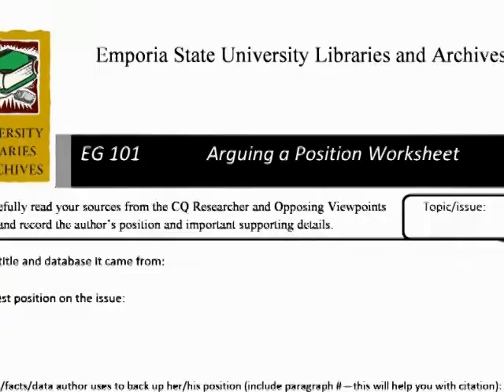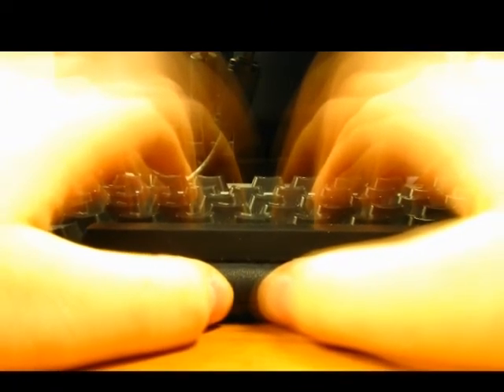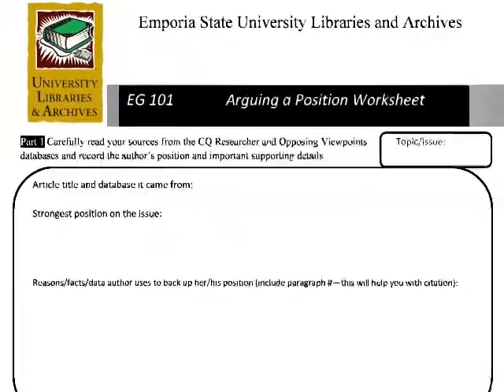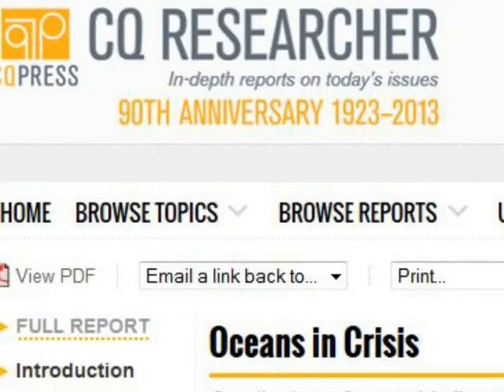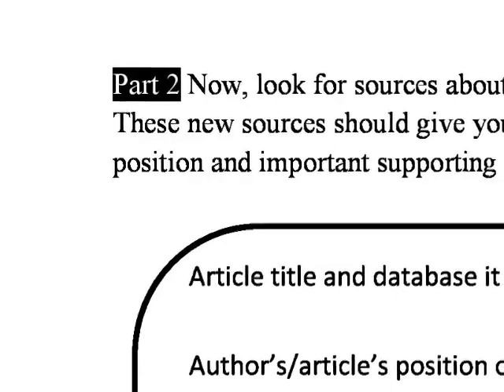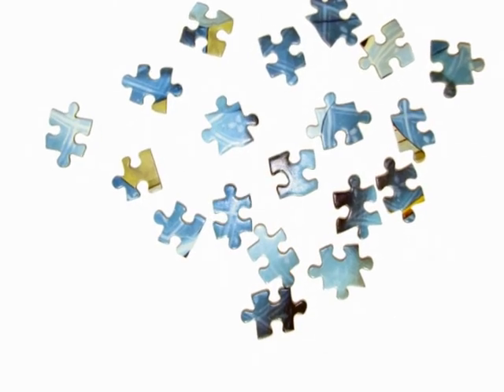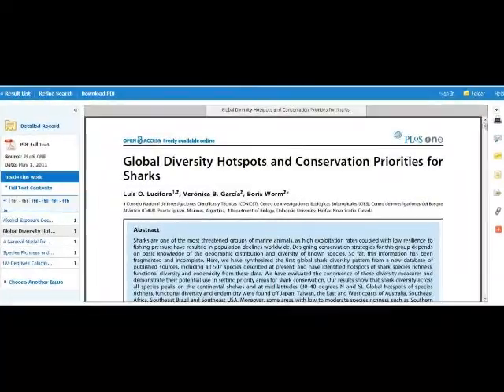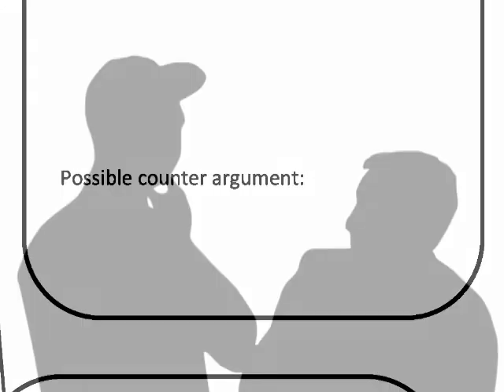Arguing a Position Worksheet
This is a short video on how to use the worksheet for the arguing a position assignment in EG 101.